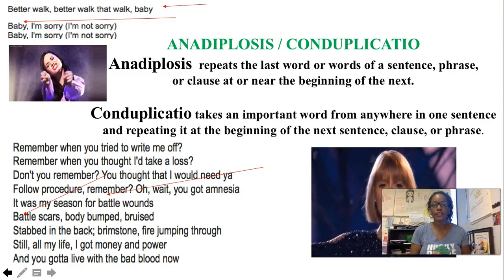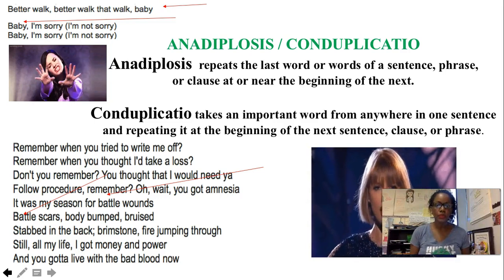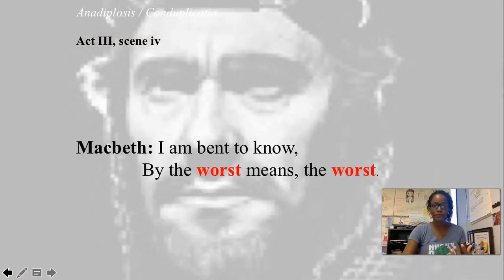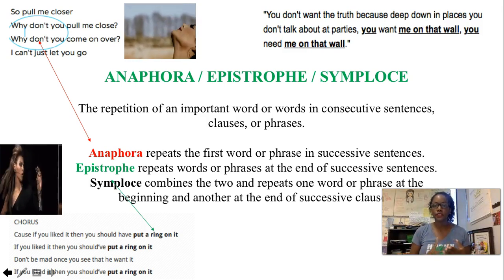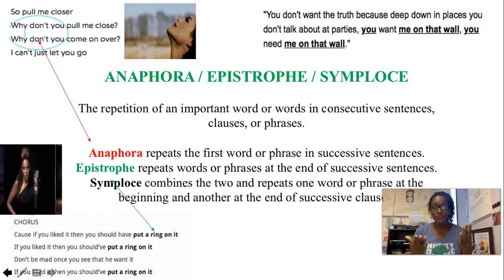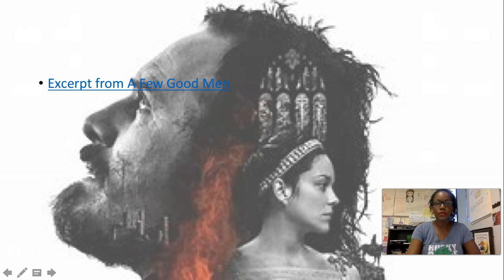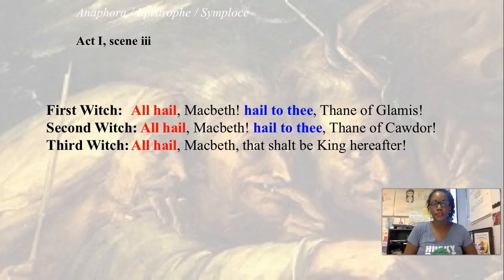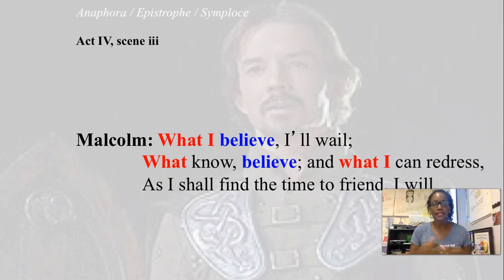The Repetition of Rhetoric